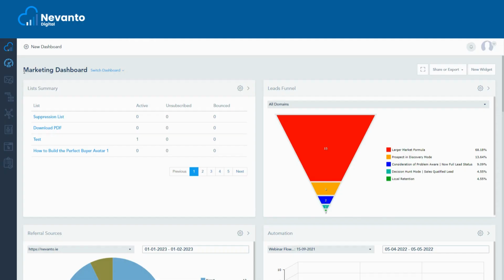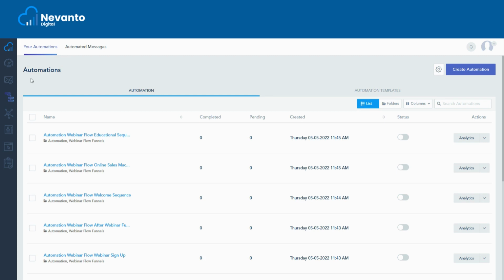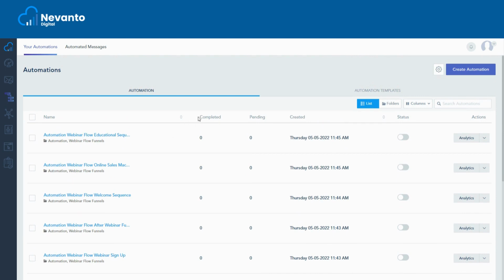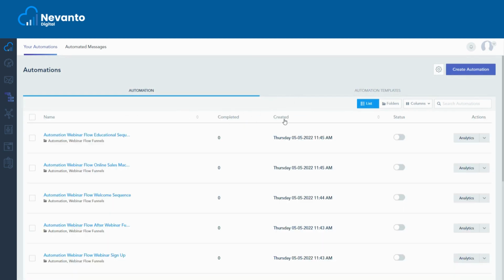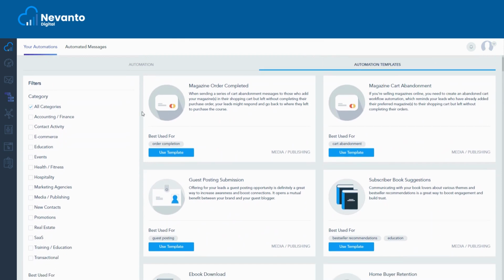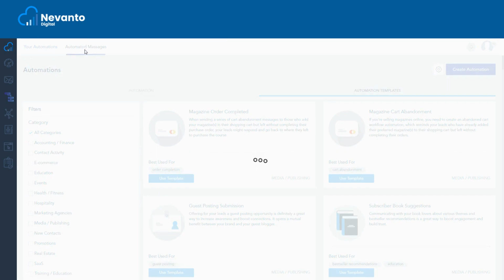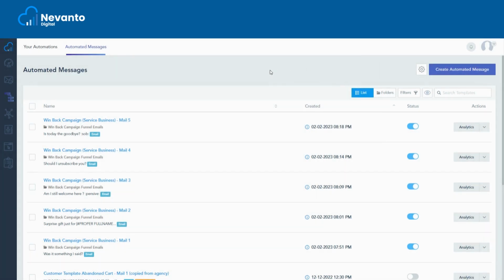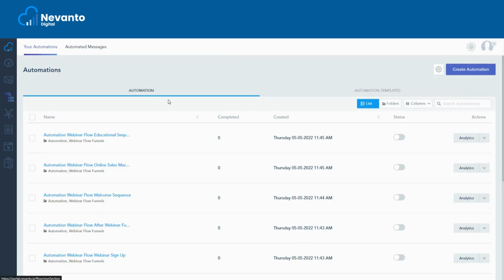Automation Module Overview Explainer Video - Nevanto Automation